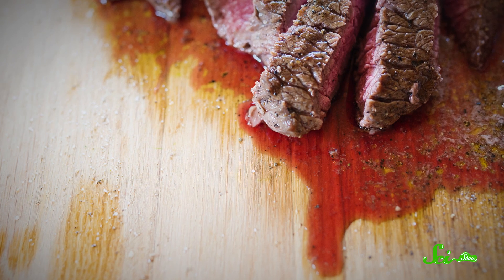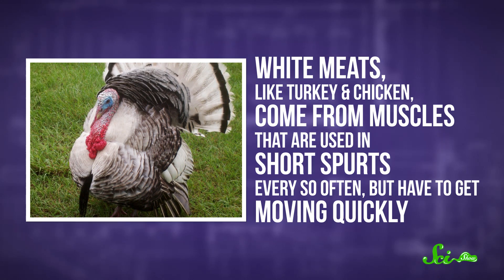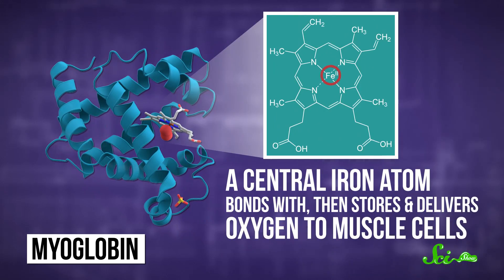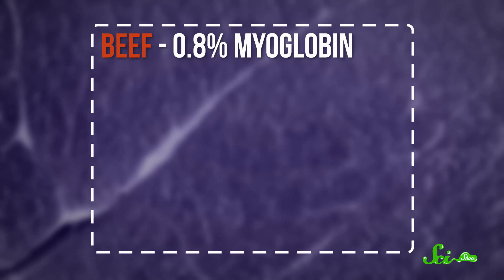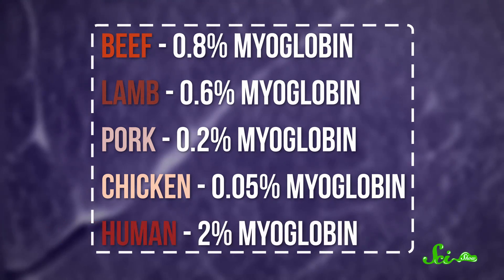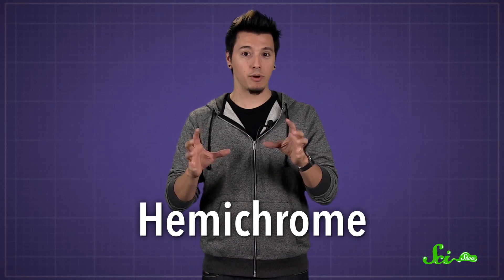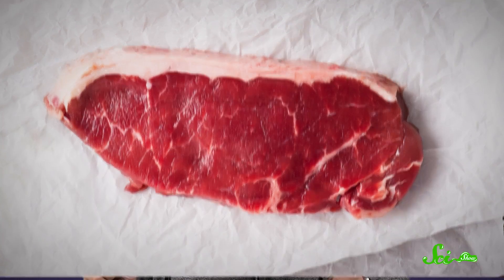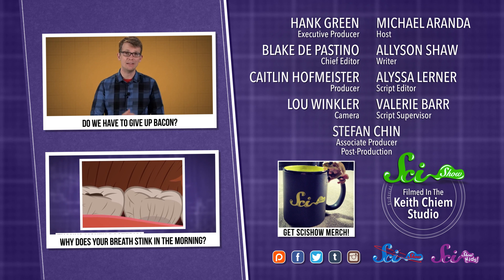Why is Red Meat ... Red?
When you cut into a nice, juicy steak what's all that liquid that pours out? Is it blood? It looks like blood. ...it's not blood.